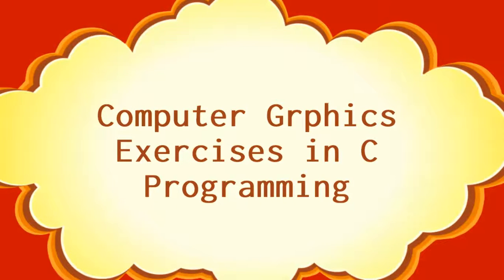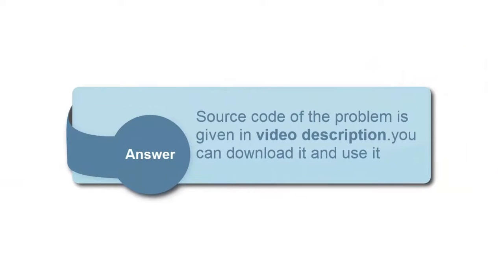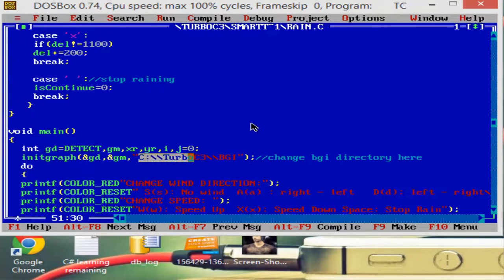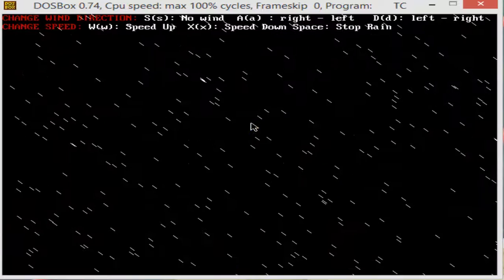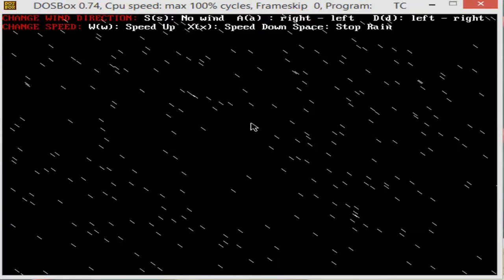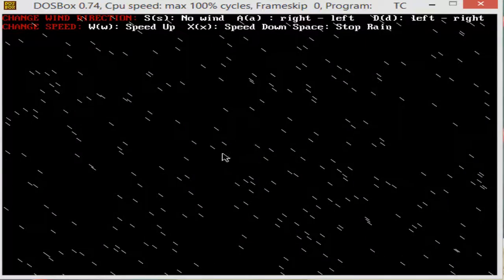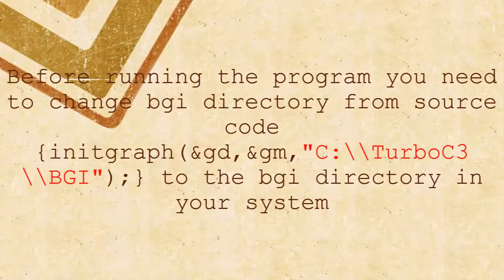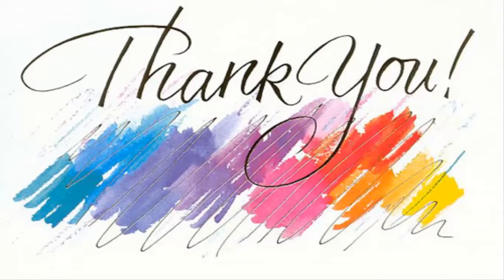C Program For Rain Animation Based on Wind Direction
Computer Graphics Program In C for Animating Rain According to Wind Direction And Speed of Rain.